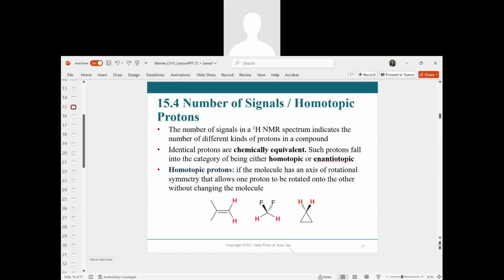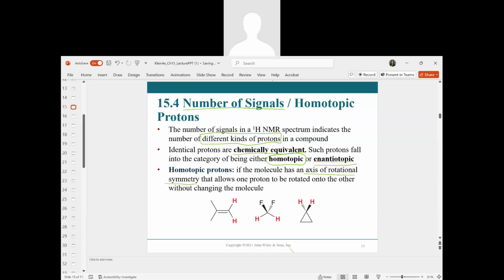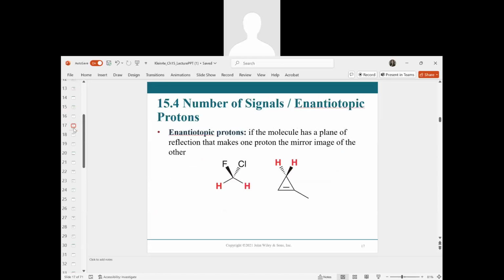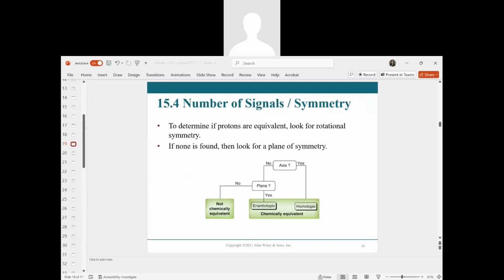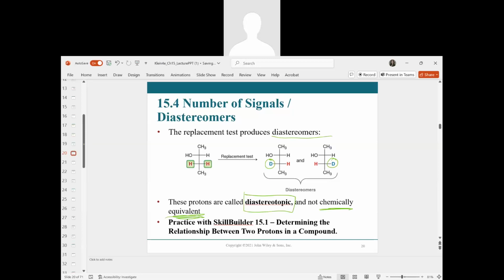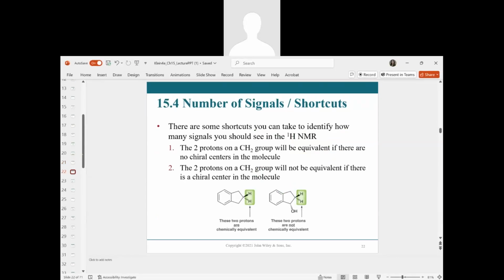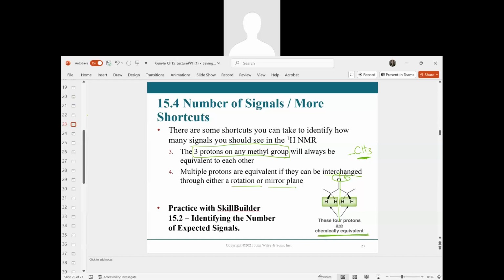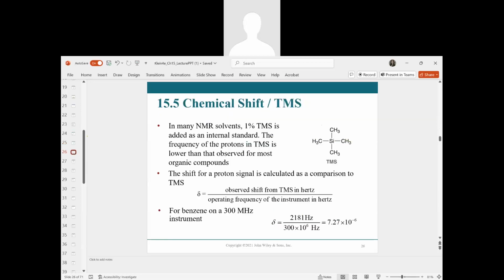Klein Chapter 15 section 4 Number of Signals